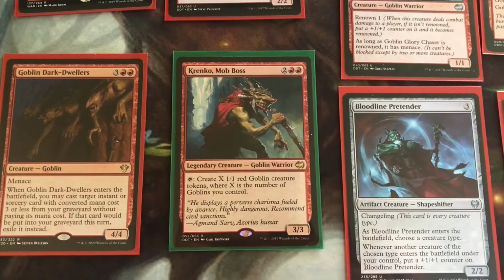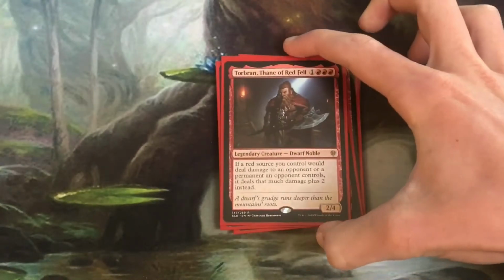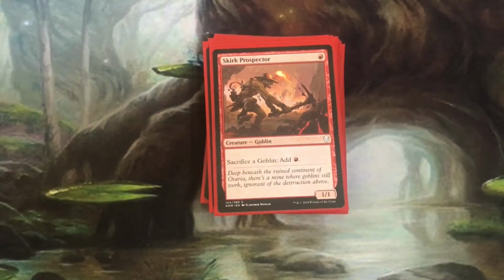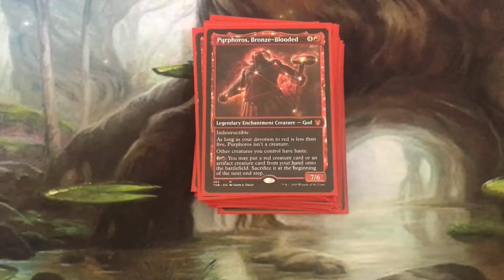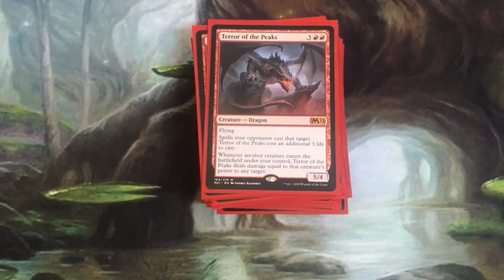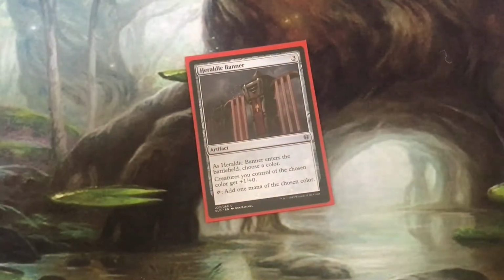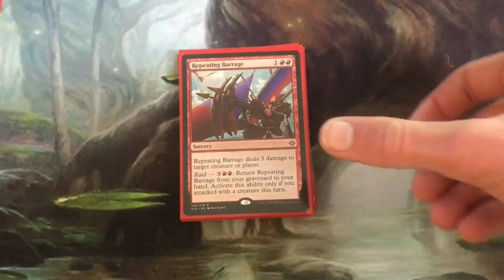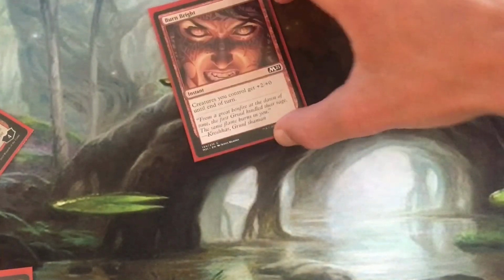Krenko mob boss EDH deck tech